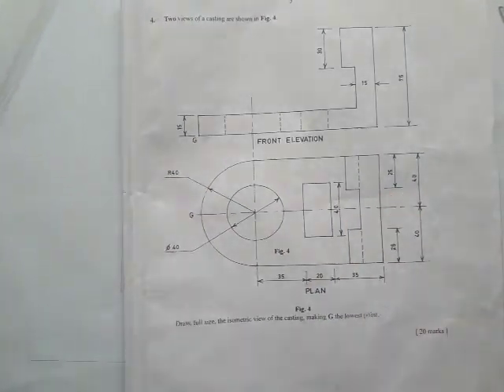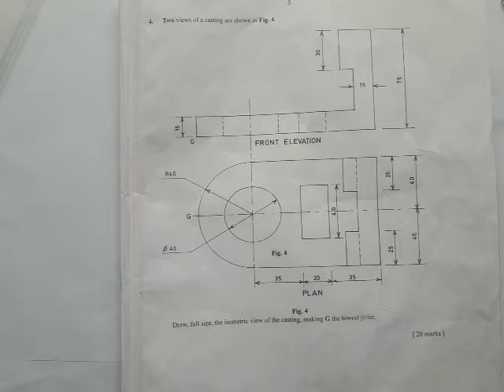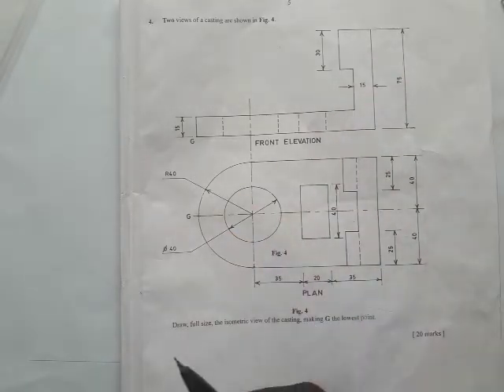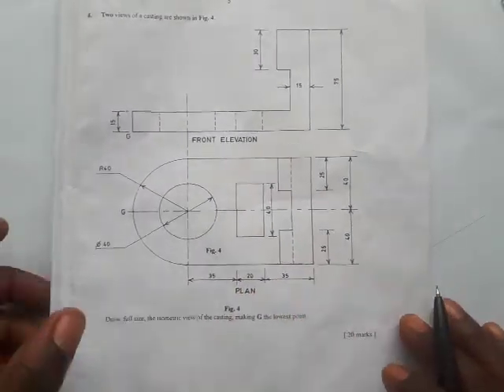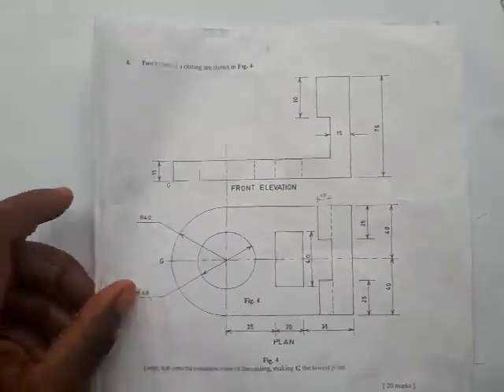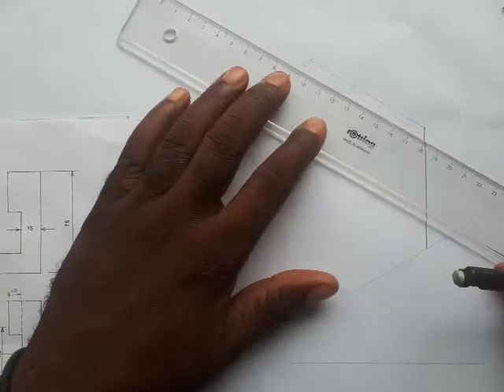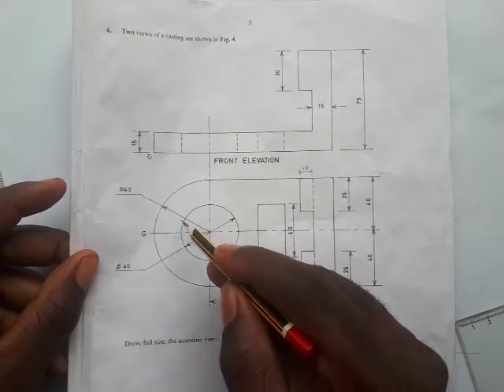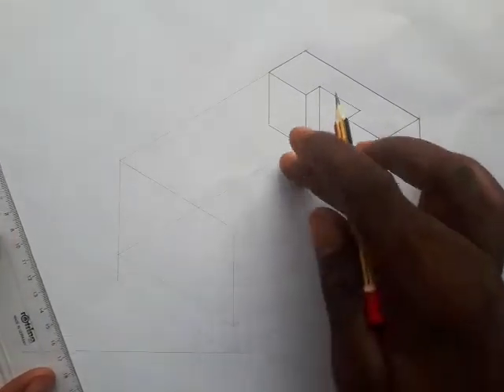TD - Isometric Projection of a CASTING (2022 WASSCE).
ISOMETRIC PROJECTION. @derickfrederickTD